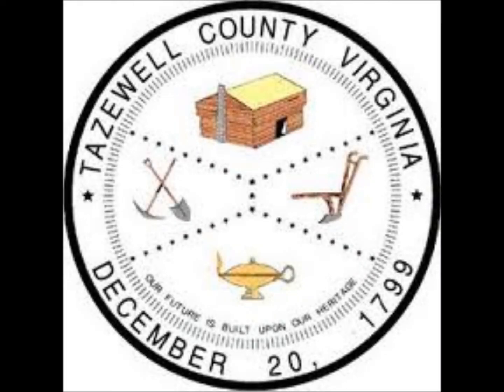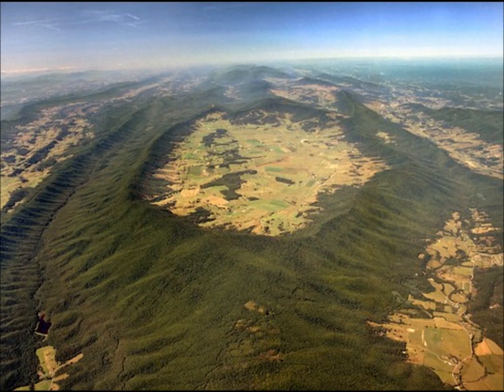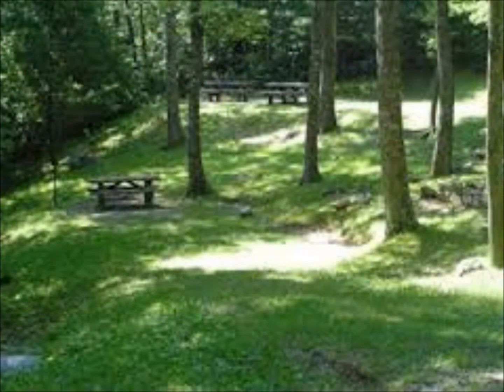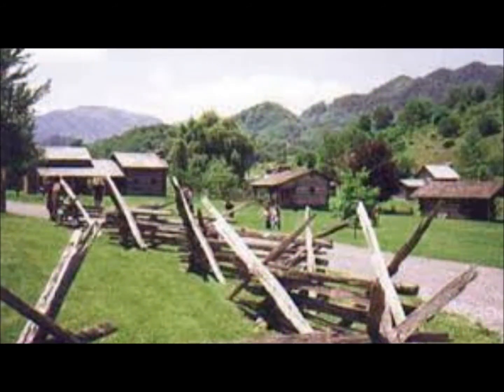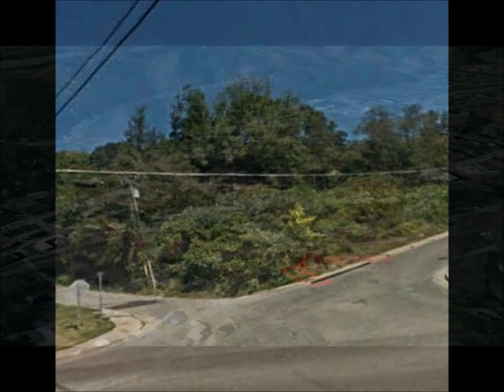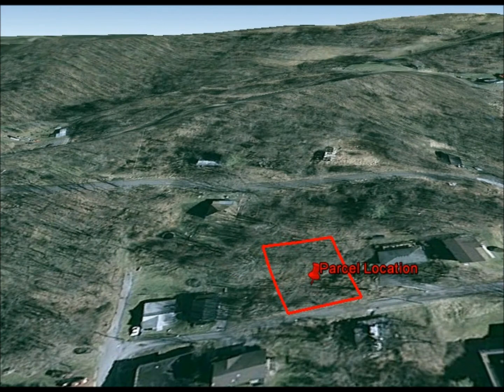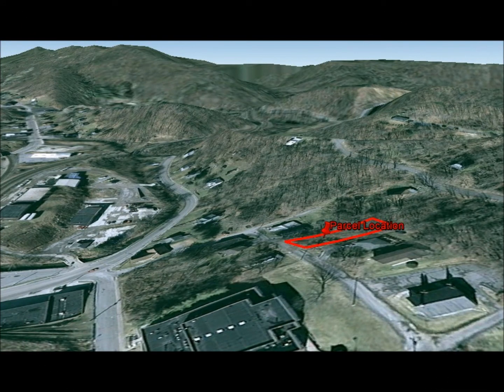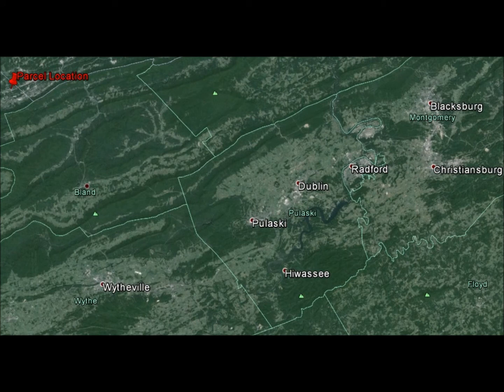Mountain Land, Buy Land Cheap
Lot for sale with OWNER FINANCING. Land for sale in Tazewell County, Virginia. Blue Ridge Property Buyers-Please visit our for more info on this property & to sign up for our Exclusive VIP Buyers List.